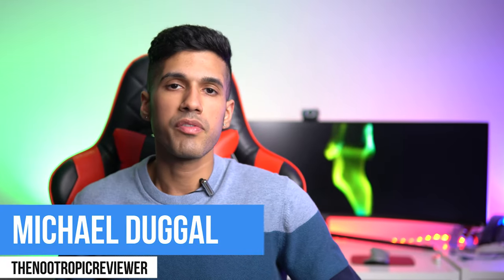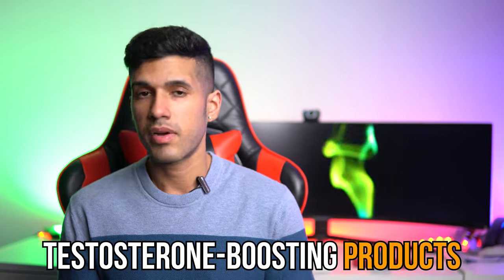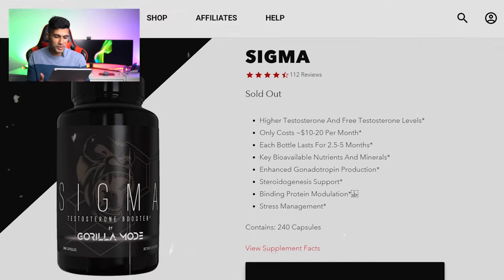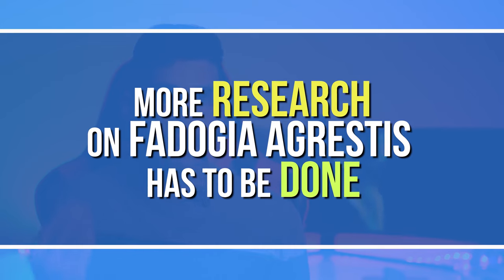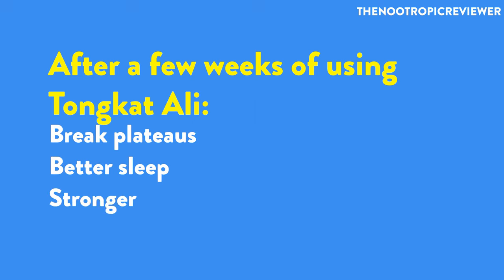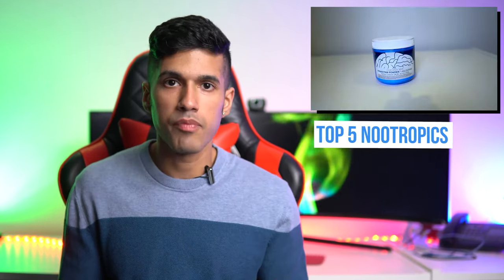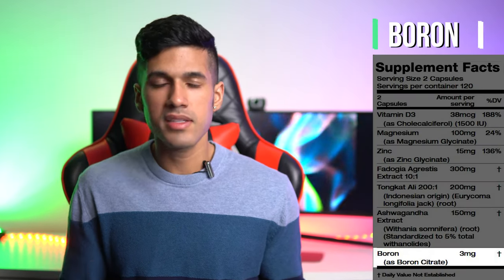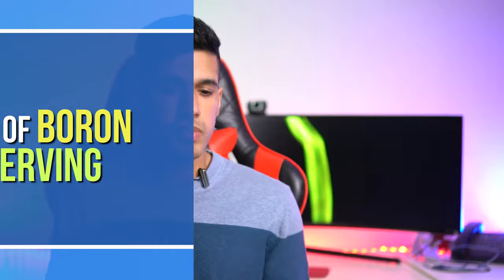Is Sigma The Best Testosterone Boosting Blend?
Is Sigma overrated? I'll rate the product from 1-10 based on the formula!  Gorilla Mind has released their testosterone booster called Sigma and it has gained popularity ever since. The natural supplement claims to have combined herbs and minerals which are clinically backed and proven to boost testosterone.
I will discuss the benefits and potential side effects of these key ingredients drawn from my experience.

⏰TIMESTAMPS⏰
00:00 Disclaimer
00:16 My Rating of Sigma
02:19 Sigma’s First Key Ingredient: Vitamin D3
03:58 Why I'd Stay Away From Sigma
05:07 The Ingredient Responsible For Sigma's Noticeable Effects
06:58 The King Of Herbs Is Contained In Sigma?
08:08 Is Ashwagandha Effective In Boosting Testosterone?
08:51 What Are The Benefits of Boron?
10:13 Who Would Sigma Be Good For?